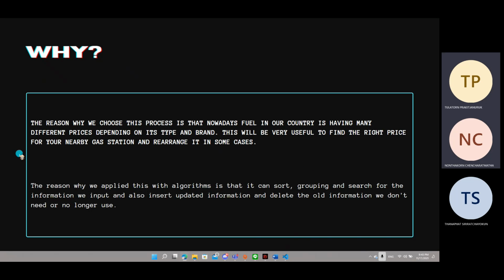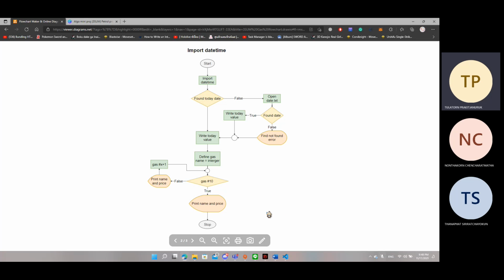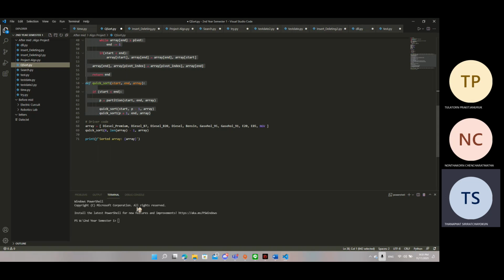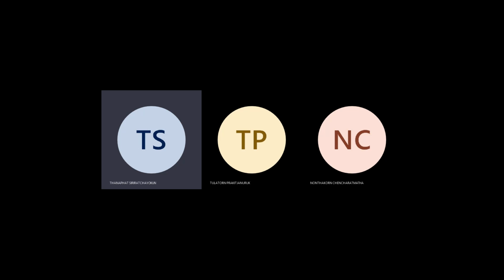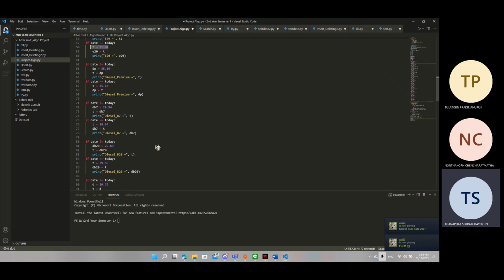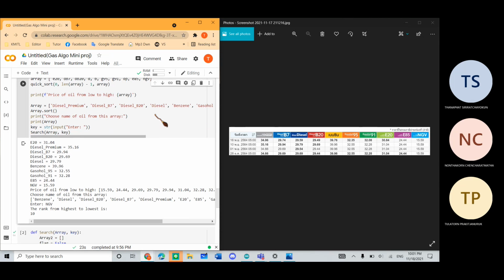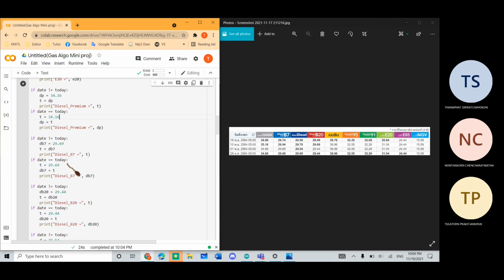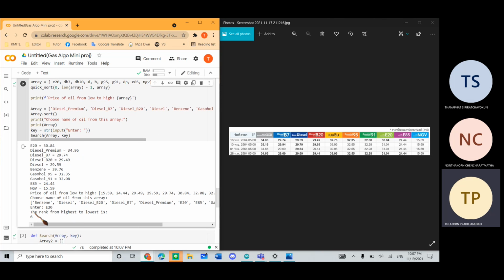3SUM Mini Project